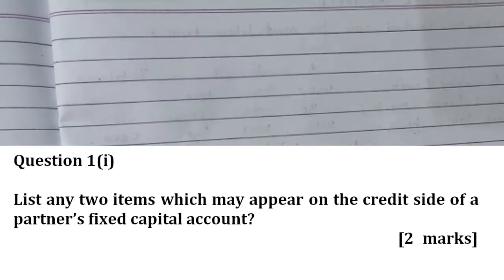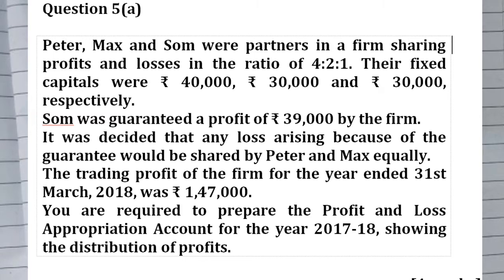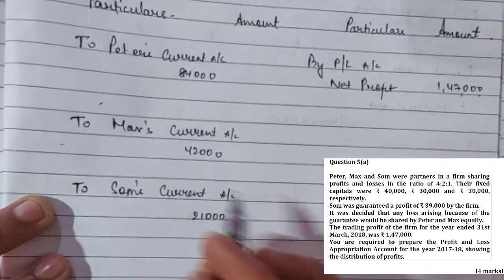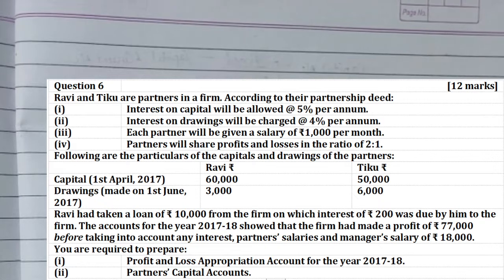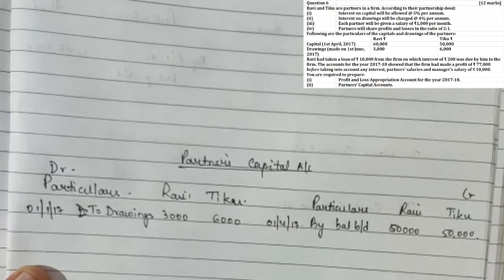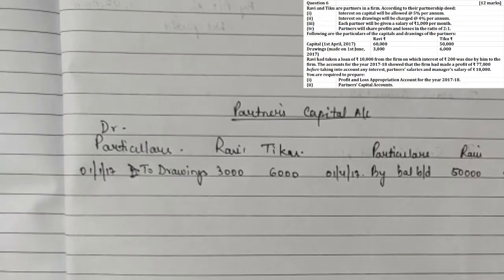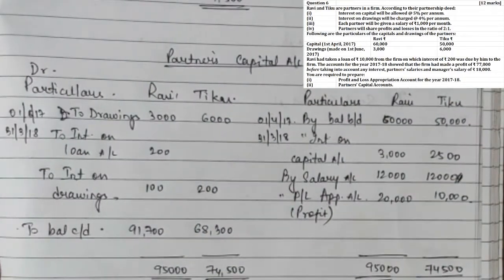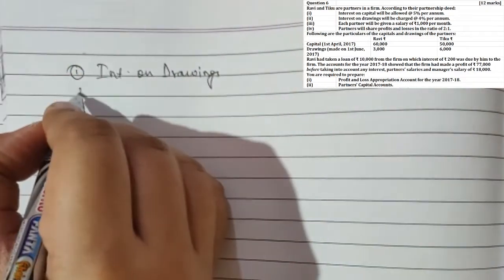Introduction to Partnership||Class 12|| ISC Past Paper Solution||CA Khushboo Agarwal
Questions of the chapter Introduction to Partnership asked in 2019 ISC Question paper has been solved.

In case of any doubt, post them in the comment section below.